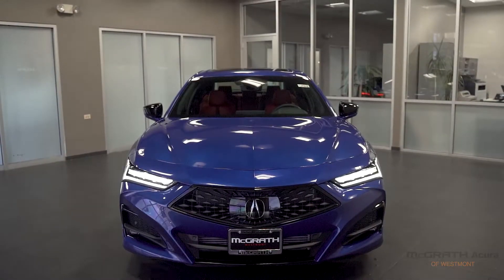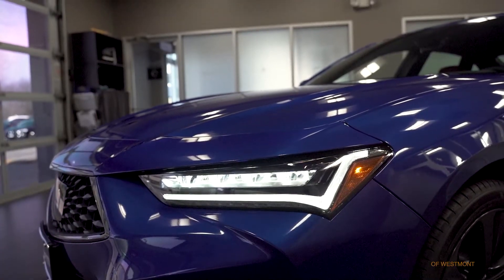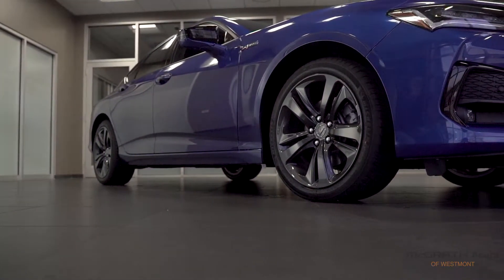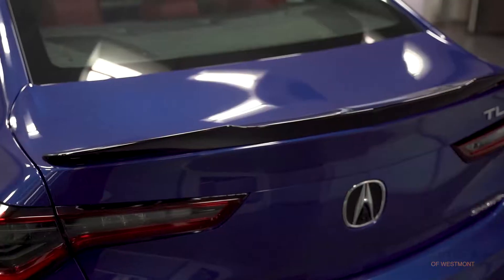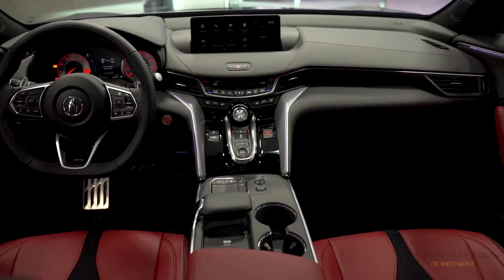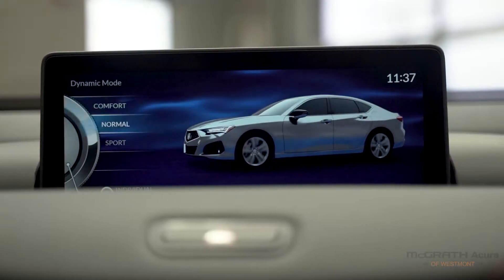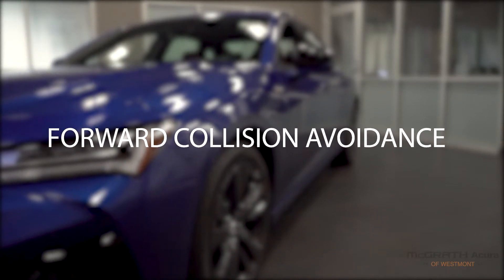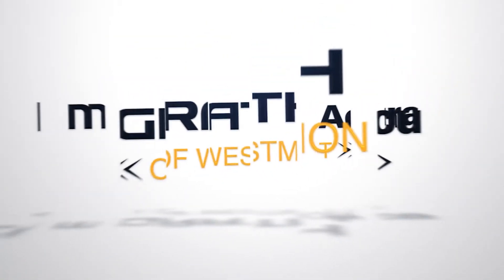2021 Acura TLX A Spec Walkaround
Find out what makes the Acura TLX A-Spec such a great sedan in our latest video!  Check it out for yourself today at McGrath Acura of Westmont.